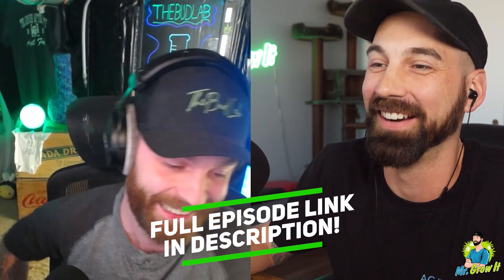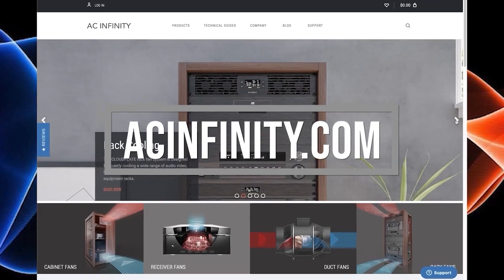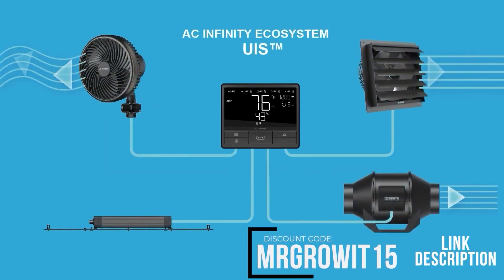Do Auto Flowering Plants Need A Darkness Period Each Day?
In this Garden Talk clip, Derek from TheBudLab talks about if auto flowering plants need a darkness period each day. What are your thoughts on this?